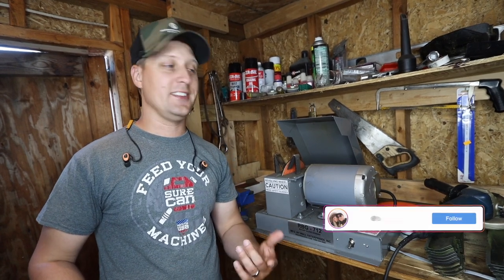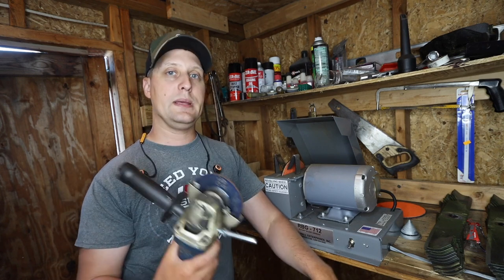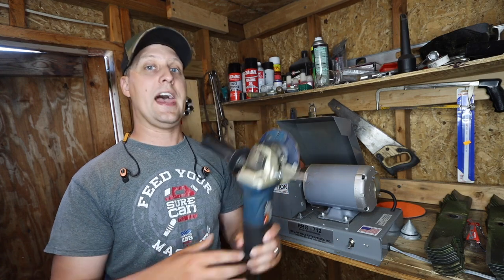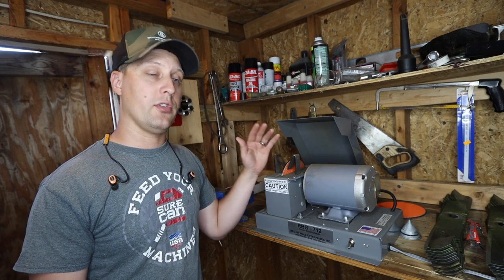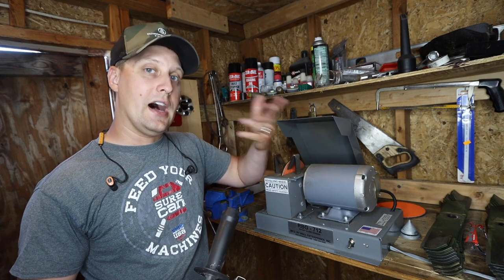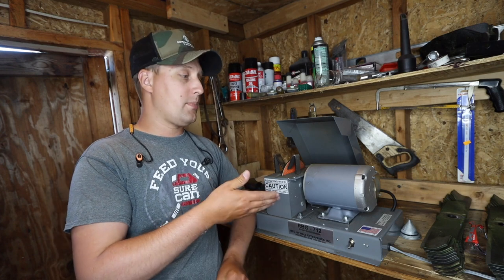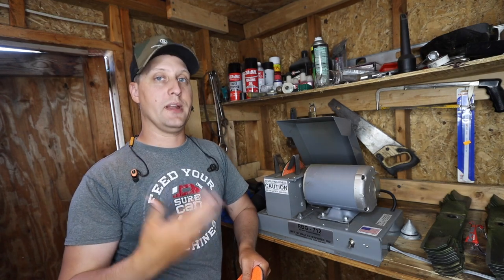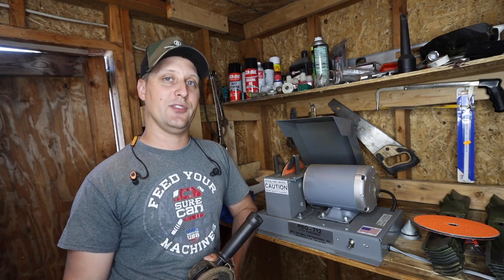$50 Blade Grinder Vs $500 Blade Grinder (SURPRISING RESULTS!)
Check us out at the NEW Lawntrepreneur.com!

Today we're going to cover for just a few minutes the difference between an angle grinder and a professional blade grinding tool. We have on deck a Ryobi angle grinder with a 60 grit disc compared to the RBG 712 professional blade grinder, let's check it out.

This video was for those of you guys who email and DM on Instagram and ask what is the best way to sharpen lawn mower blades IF you don't currently have $600 to invest in a pro blade grinder. Well here's the deal, for my first decade in business all I used was a $60 angle grinder and a $40 vice. That's it!

Let me know which you guys prefer or what you guys are currently using, and if you plan to upgrade over time to something like the Magnamatic or the RBG line! There's no right or wrong answer as there's always something for everybody out there when it comes to sharpening a lawn mower blade.

Items Shown In This Video:
Blade Sharpening Tools
Stens Cheap Blade Balancer
Cheap Angle Grinder
Flap Disc 4.5" For Grinder
All American Sharpener 5002 Model

Professional Blade Grinder Tools
Professional RBG 712 Blade Grinder
RBG 712 Replacement Wheel
Oregon Professional Blade Balancer

► NEGLECTED PROPERTY?! Watch Us Mow It! (Oddly Satisfying)

► The Worst Overgrown Edging Ever? ► Oddly Satisfying!

StickersSwap! Sticker Mule (Get A $10 Credit!)